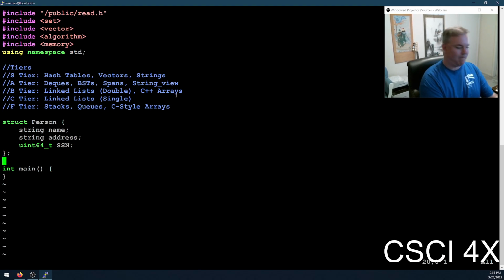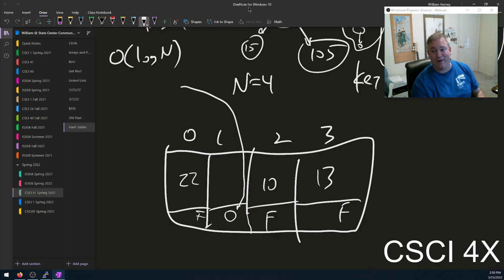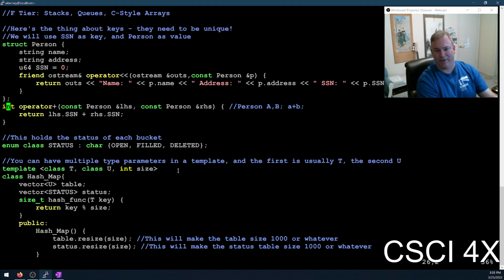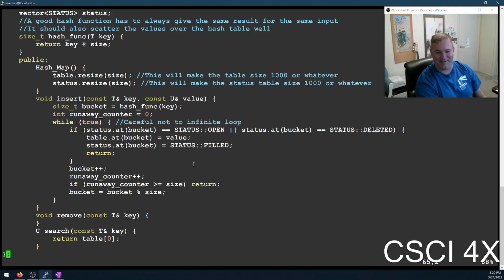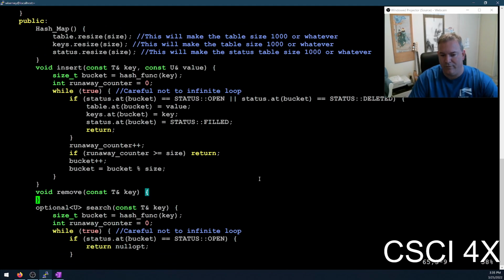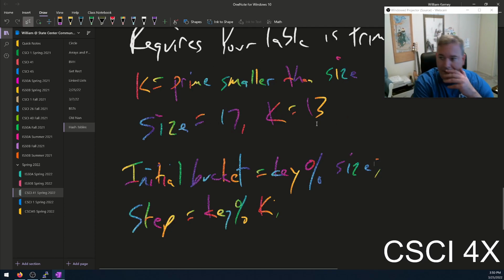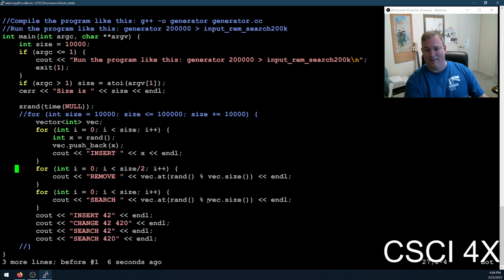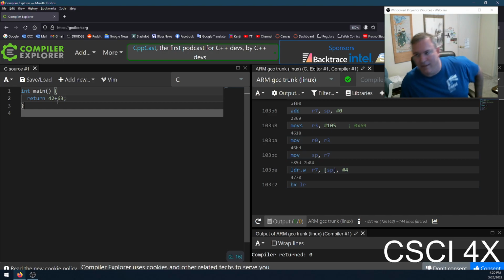Quadratic and Double Hashing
Today we went over Hash Tables one more time, implementing a Hash Map from scratch.